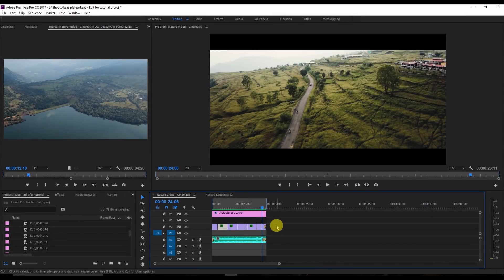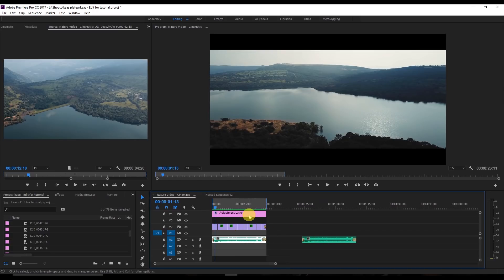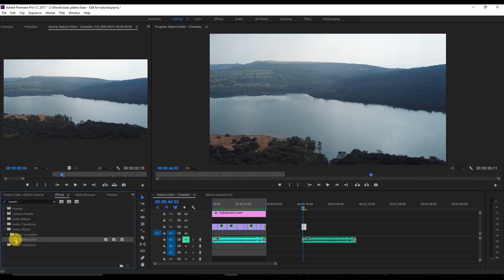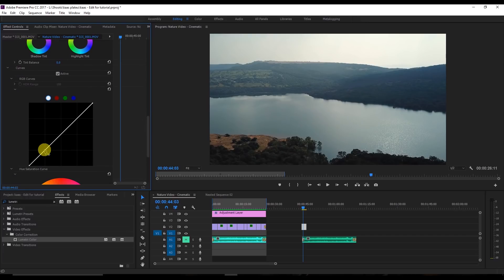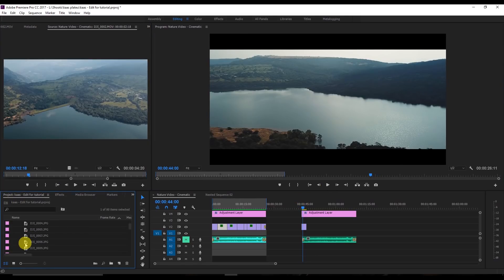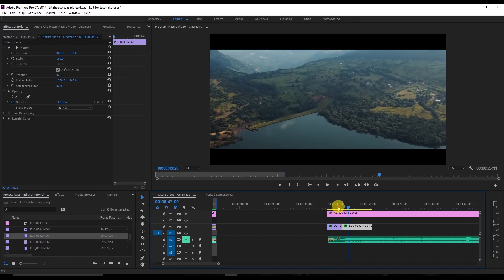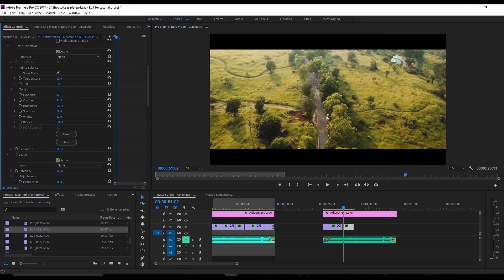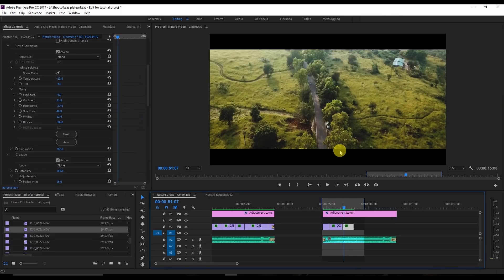How to edit drone footage | Mavic Pro | Adobe premiere pro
Here is the new tutorial on how you can edit your raw videos from drone. I hope this tutorial helps you.

Settings I used for recording :
D-Cinelike(-1, 0, 0)